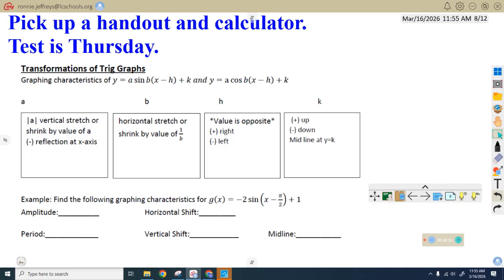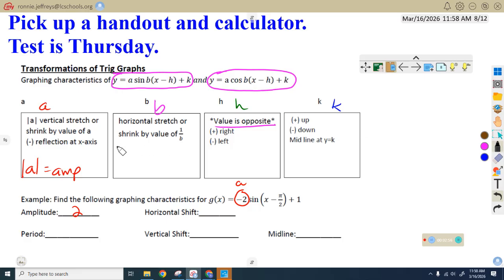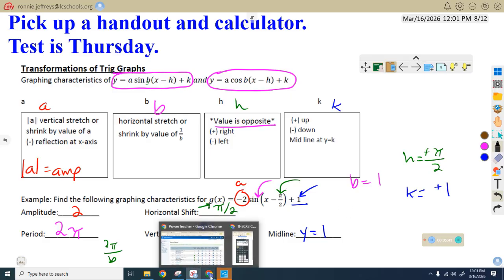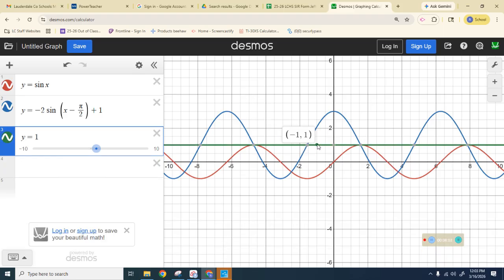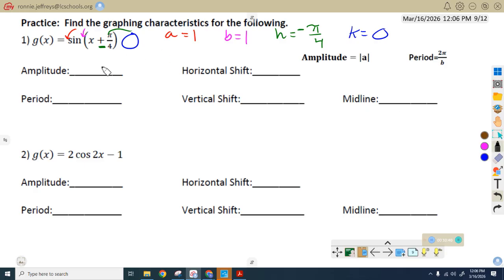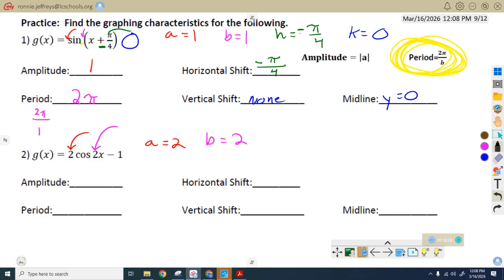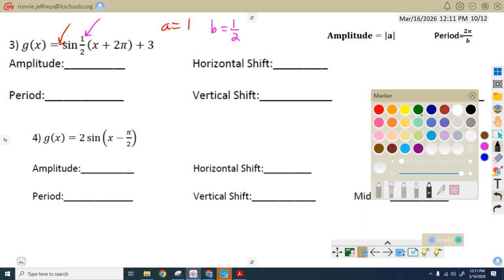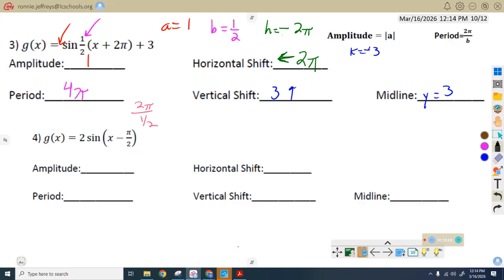Transformations of Trig Functions